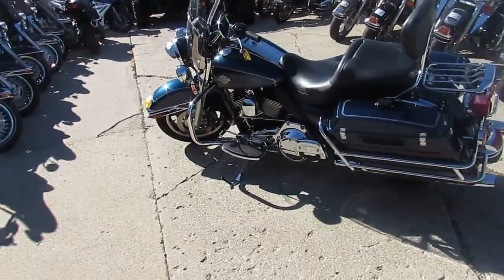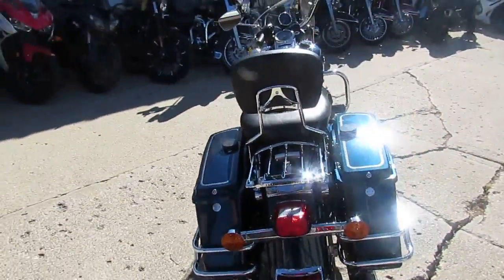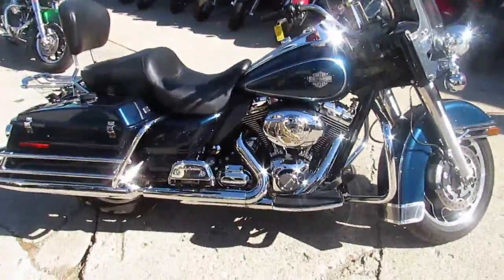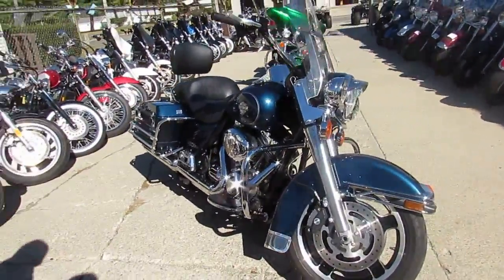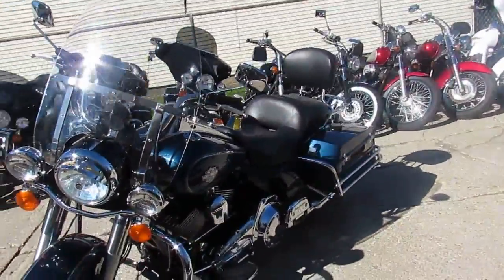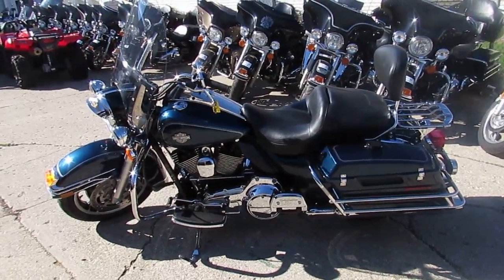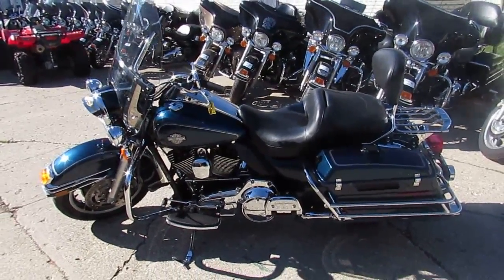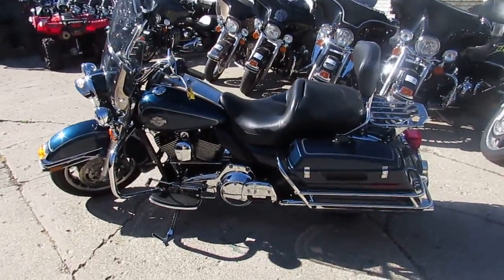2009 Road King Police for sale in Michigan $10900 U3701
2009 Road King Police for sale in Michigan $10900